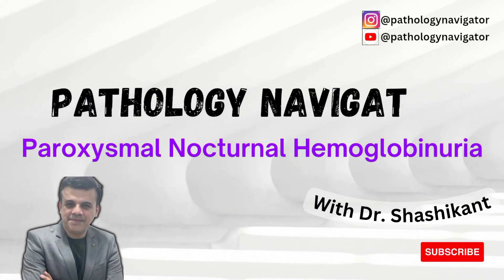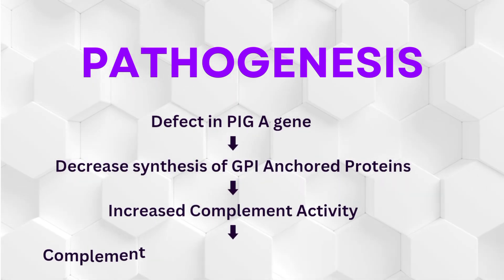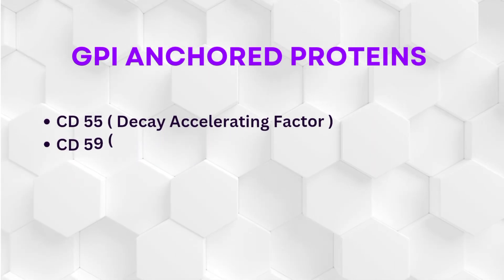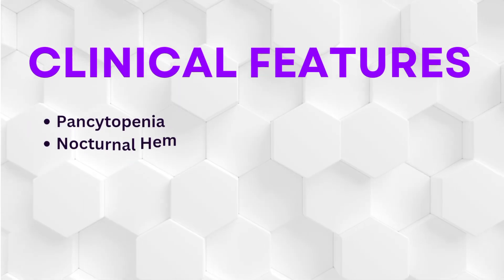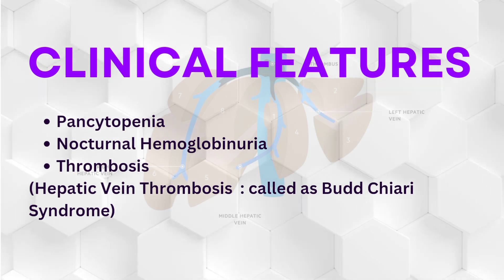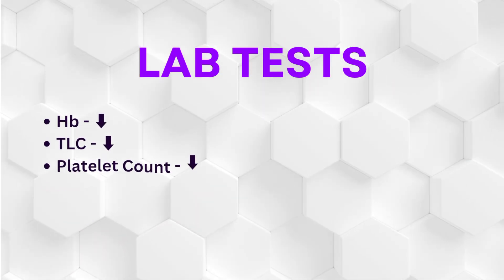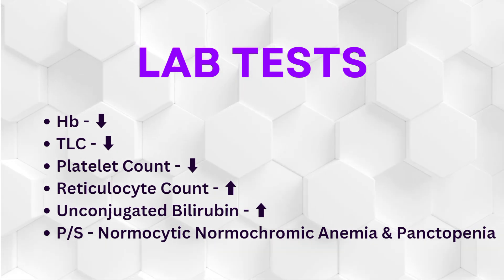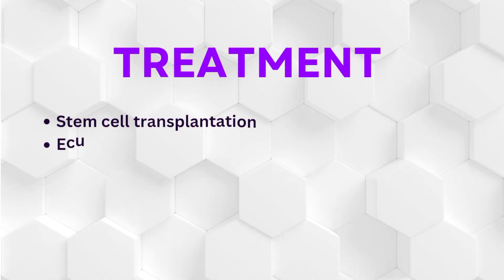Paroxysmal Nocturnal Hemoglobinuria|Nighttime Blood Cell Breakdown| Pathology Navigator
"Welcome to our educational journey into the world of Paroxysmal Nocturnal Hemoglobinuria (PNH). In this video, we embark on a deep exploration of this rare and complex blood disorder.

Discover the intricacies of PNH, from its causes and pathophysiology to the challenges individuals face living with this condition. We'll delve into the unique features that set PNH apart from other blood disorders.

Join us as we shed light on the impact of PNH on the lives of individuals and the supportive care that is crucial for managing this challenging condition.

If you found this information valuable or know someone who might benefit from it, please consider giving this video a thumbs up, subscribing to our channel for more informative content, and sharing this video with your friends and family.

Stay informed, stay empowered, and remember, knowledge is a powerful tool for making a difference.

Thank you for tuning in and joining us on this journey . Knowledge is the first step towards better health! 💙🏥